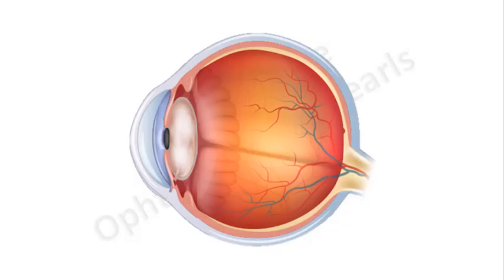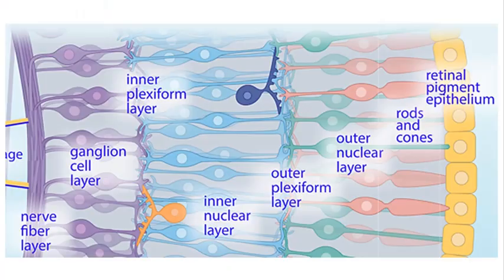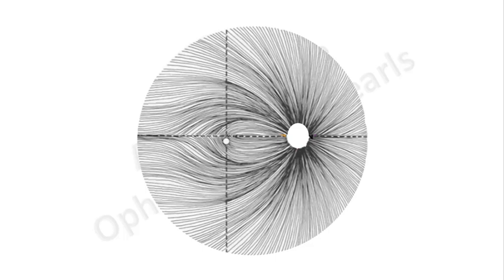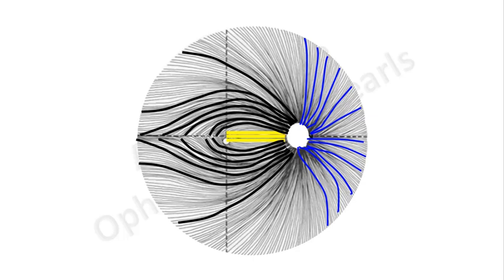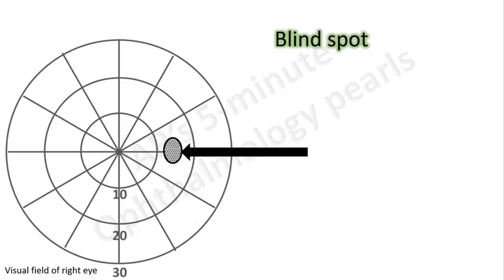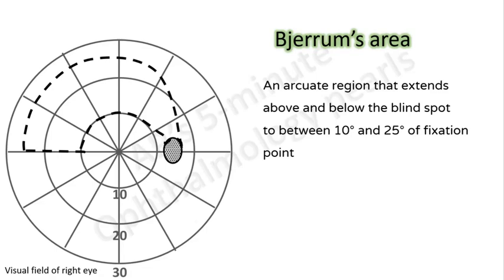Visual field changes in glaucoma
A comprehensive explanation of the various visual field changes that occur in glaucoma